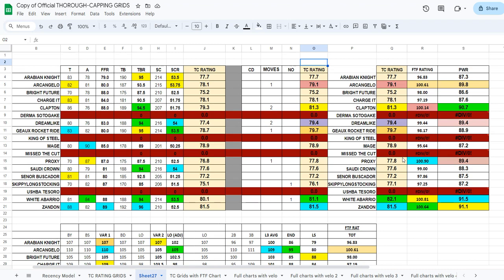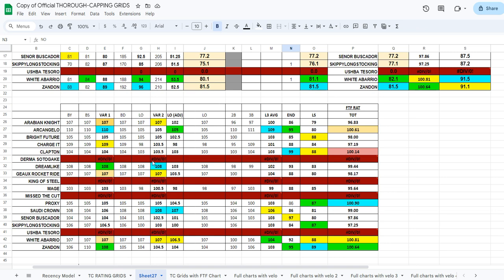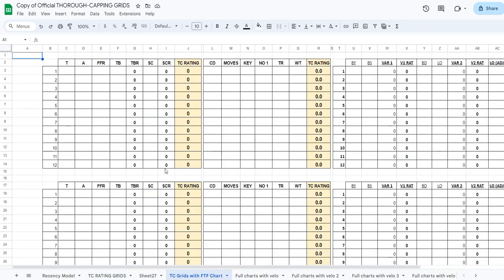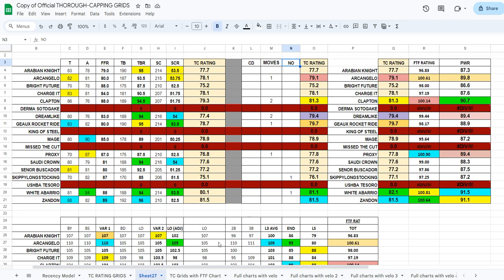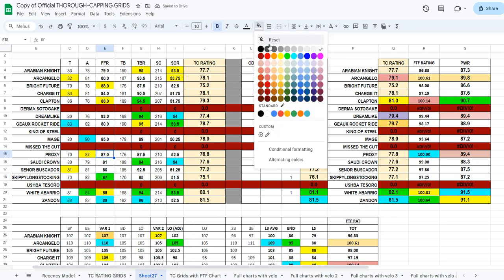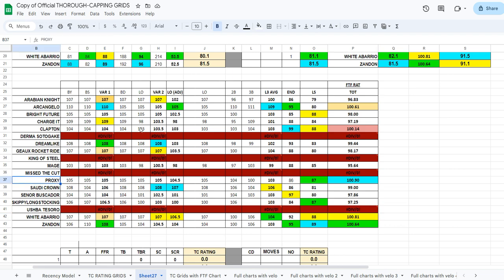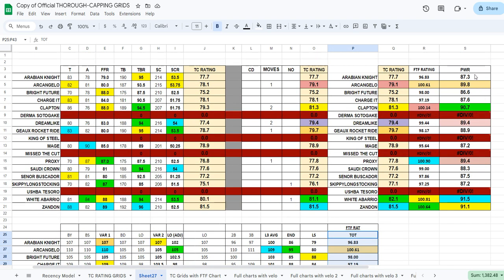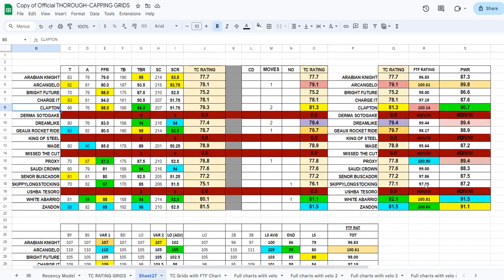Thorough Capping BC Classic Early Peek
Early Peek at the 2023 BC Classic using TC and FTF combined

Join the Thorough-Capping team.